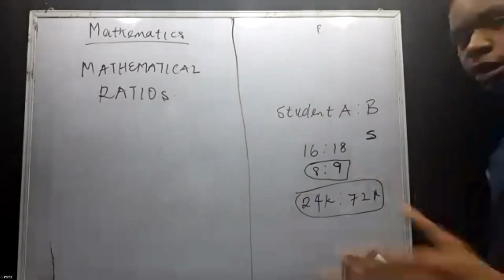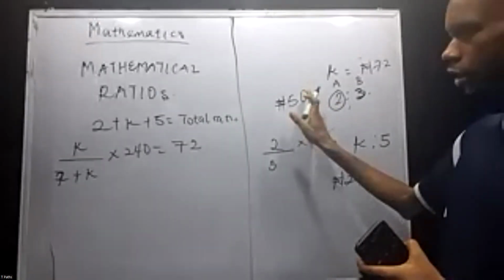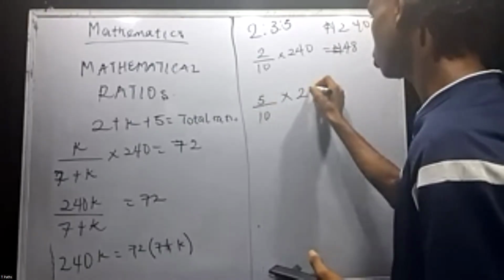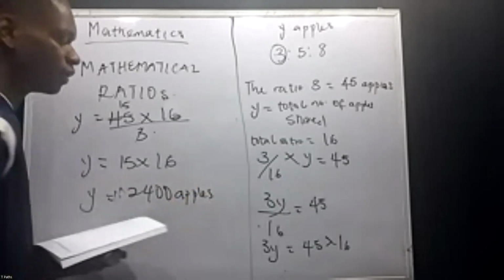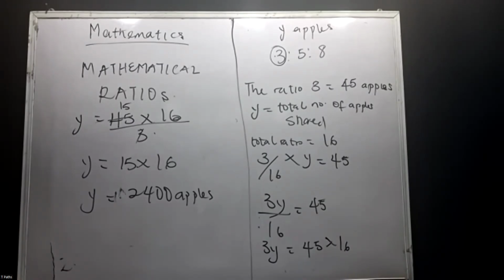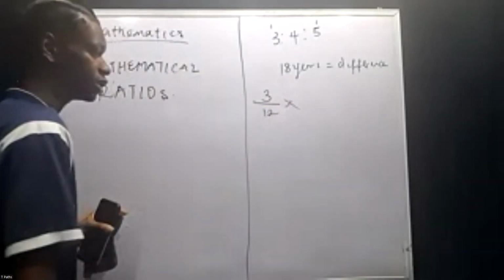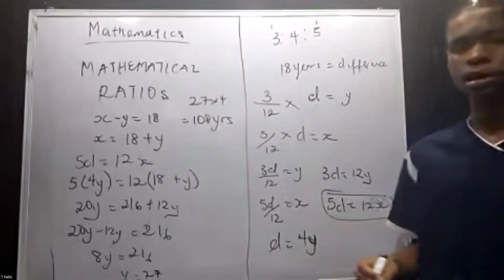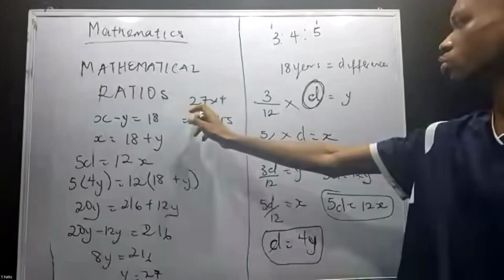UNILAG FOUNDATION JUPEB ENTRANCE MATHS ON RATIO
CHAT 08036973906 FOR MORE INFORMATIONS ABOUT OUR ONLINE CLASS